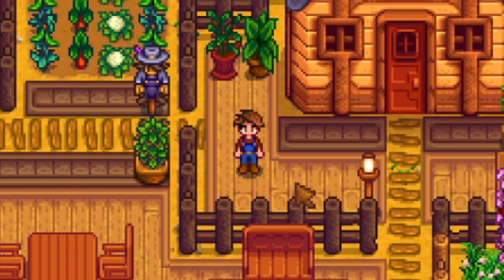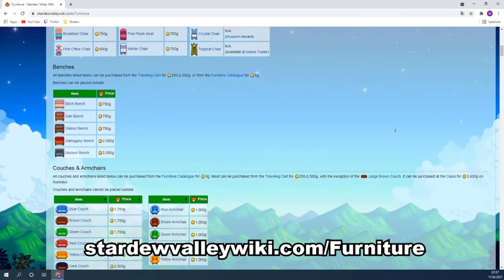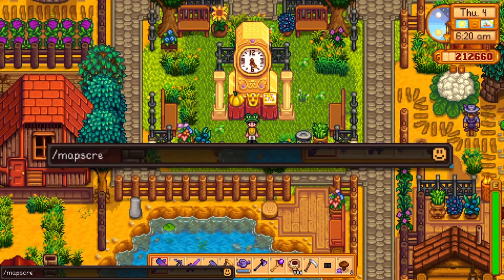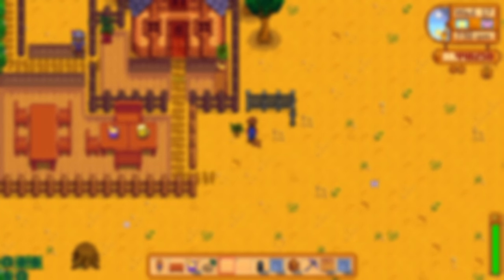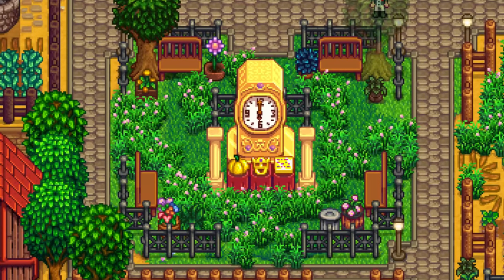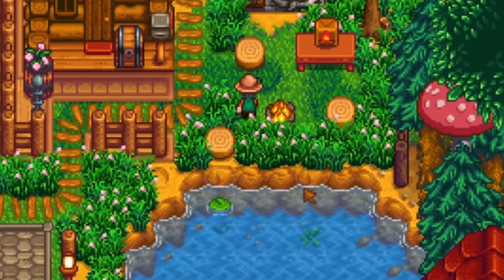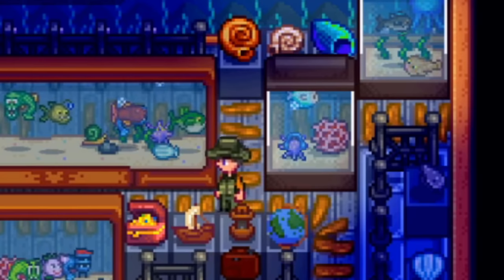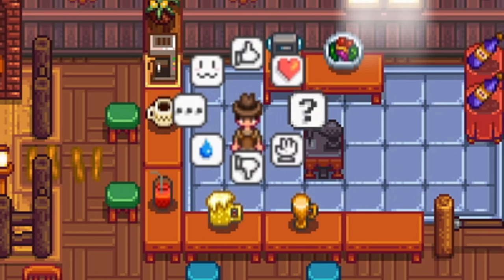12 Tips & Tricks To Design Your Farm - Stardew Valley 1.5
I'll talk about 12 Tips and Tricks on decorating and designing your farm and I'll also tell you where you can get most furniture. That way you can make it as beautiful and aesthetic as many other farms on YouTube & Co!

🎵 Music used in this video:
- Music from the official Stardew Valley Soundtrack (by ConcernedApe)